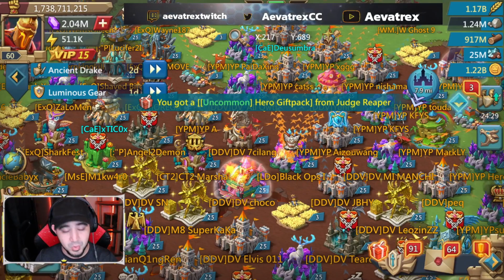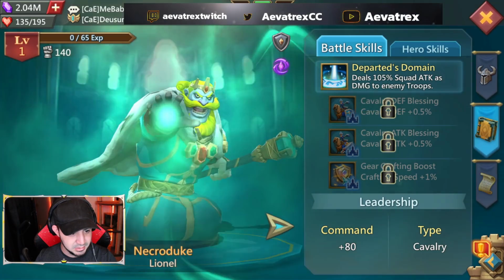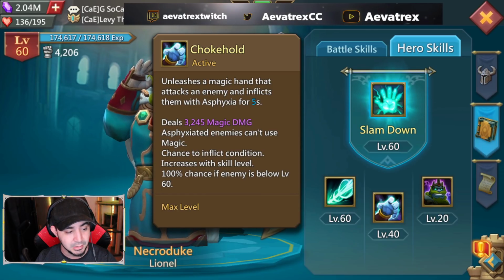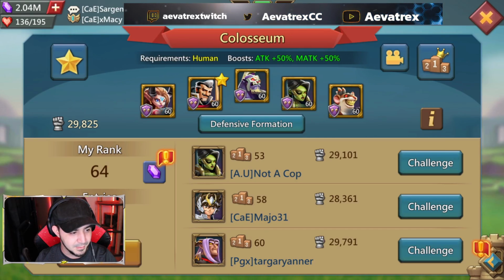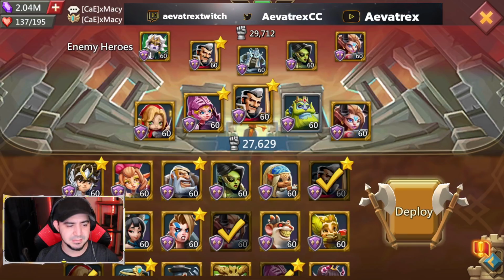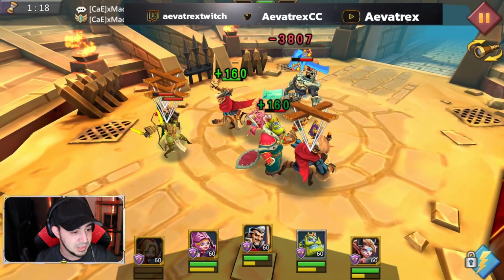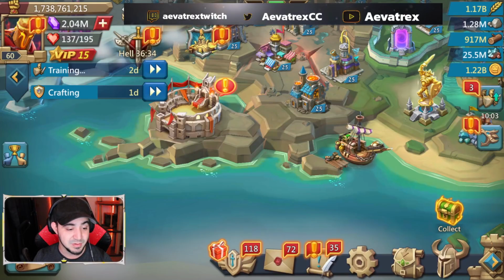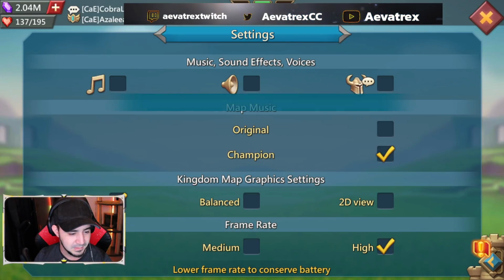New Hero NecroDuke and The 3D Map Update Is Here! Lords Mobile